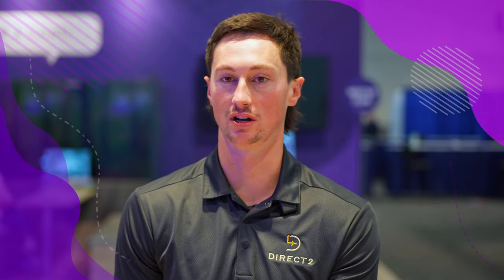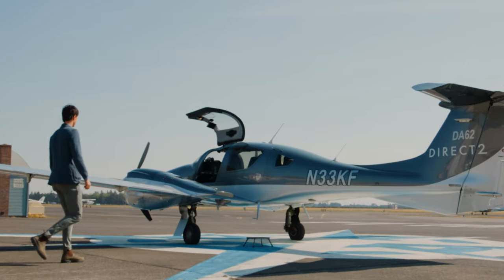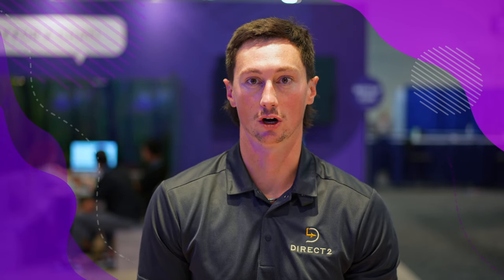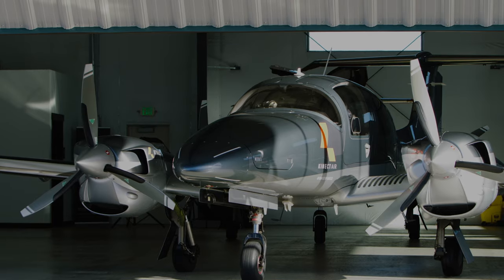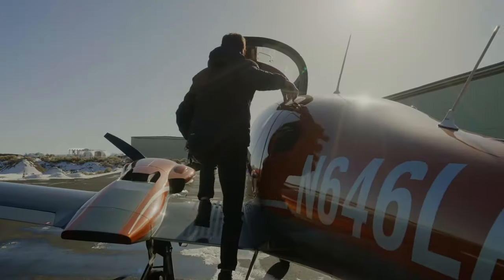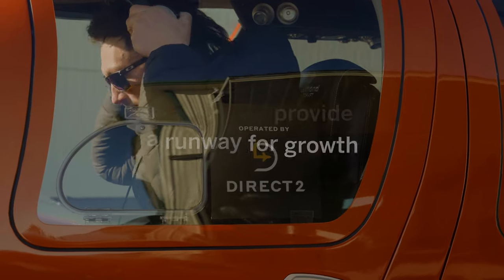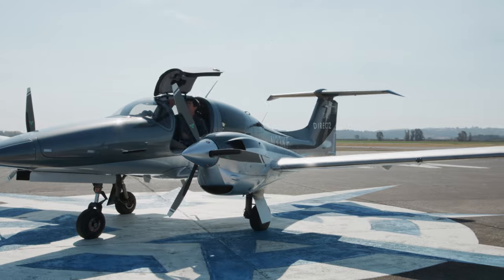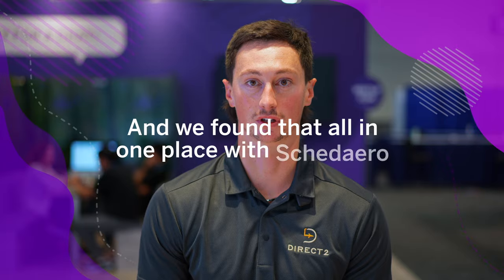Direct2 – Streamlining their charter with Avinode Group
The partnership with Avinode Group allowed Toby Woods of Direct2 to implement processes to maximise their visibility in the market, manage customer experience, and maintain high safety standards.

Hear more about their journey to growth in this interview!